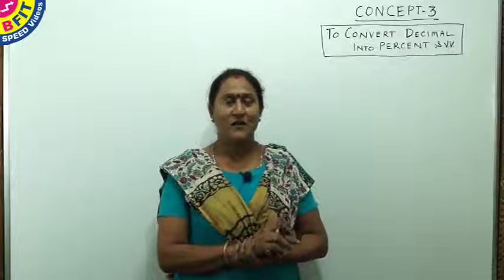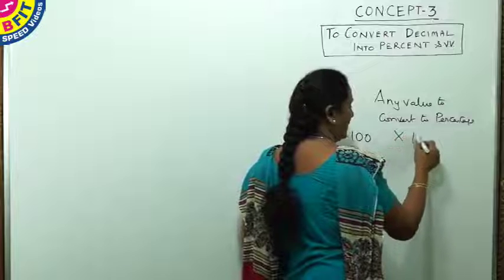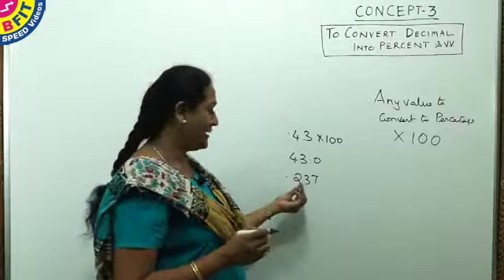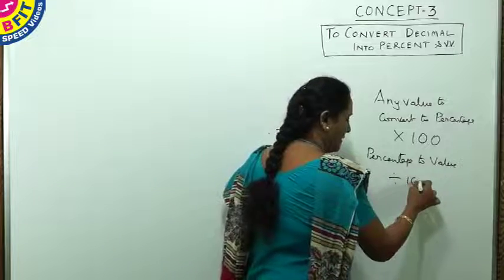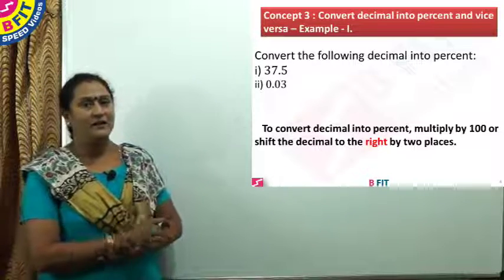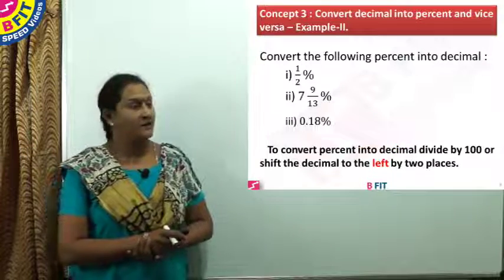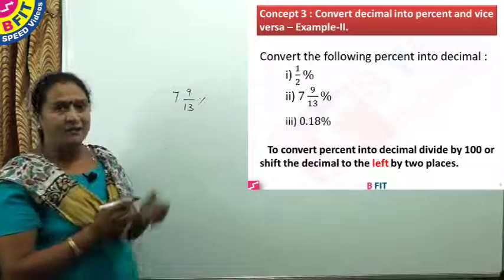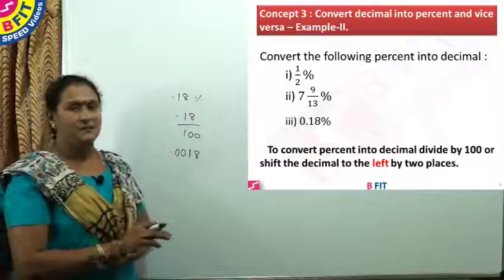4 Lesson 3 Percentages To Convert Decimal Into Percent And Percent Into Decimal